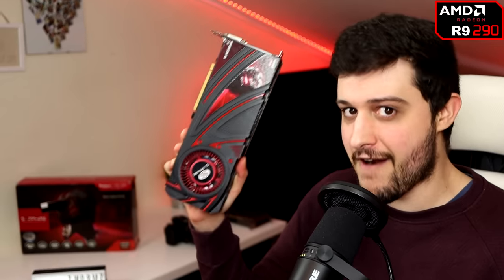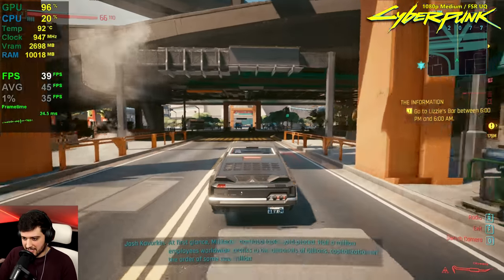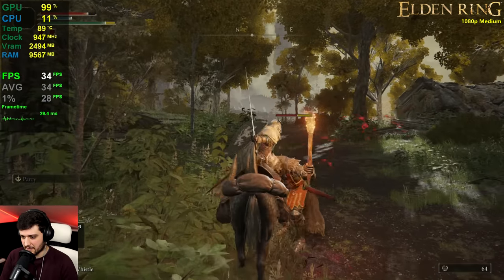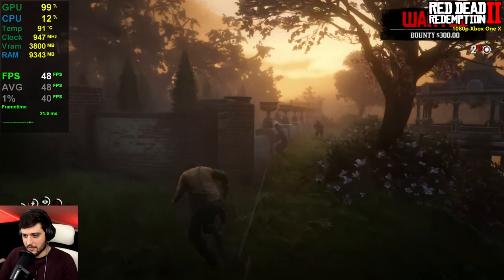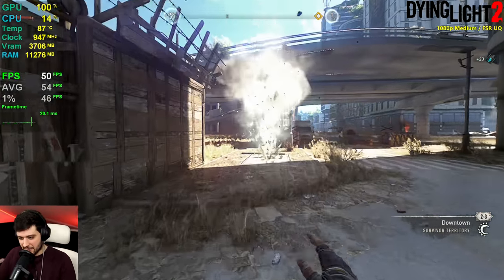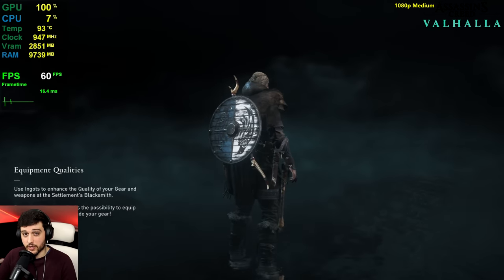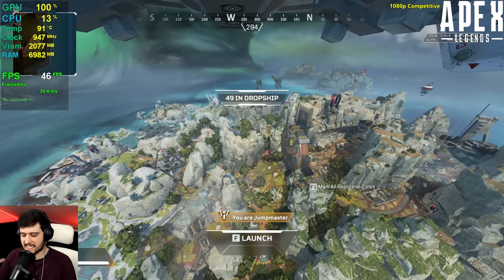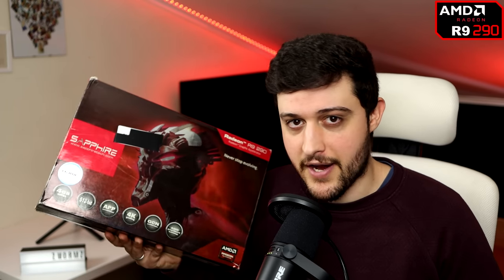R9 290 | Still Melting through Games in 2022!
Testing the AMD Radeon R9 290 4GB graphics card from 2013, 9 years later in 14 popular games! I used the NimeZ custom drivers in this video.

⏱ Timestamps ⏱

Intro, Specs, Stuff - 0:00
Cyberpunk 2077 - 2:20
COD Warzone - 5:12
Elden Ring - 7:22
PUBG - 9:03
Red Dead Redemption 2 - 10:41
Valorant - 12:49
Forza Horizon 5 - 14:26
Dying Light 2 - 16:04
GTA 5 - 17:37
Assassin's Creed Valhalla - 19:27
CSGO - 20:26
Fortnite - 22:57
Apex Legends - 24:39
Battlefield V - 26:32
Conclusion - 27:59

🔧 SPECS 🔧

◾️ AMD Radeon R9 290 4GB - Sapphire Reference